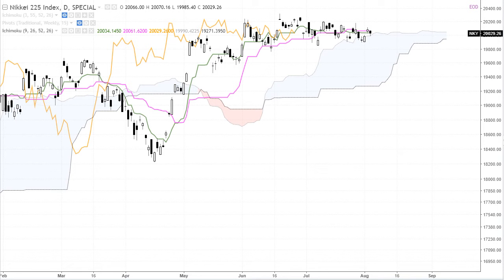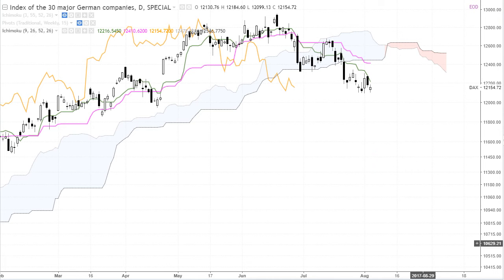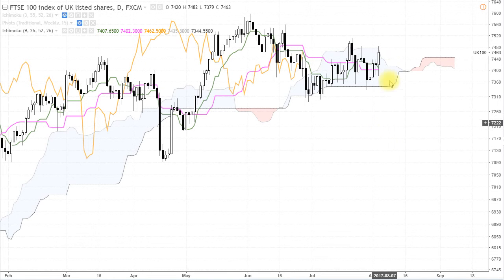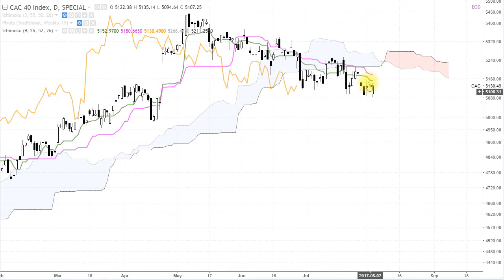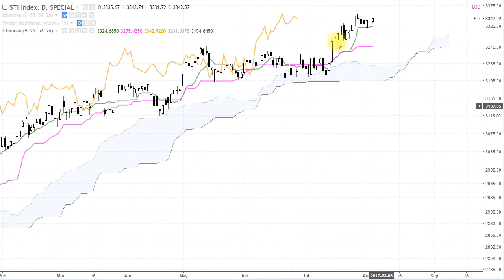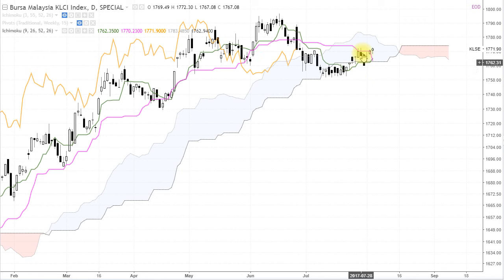FREE Chart of the Day Ichimoku, Candlestick and Fibonacci analysis for August 3rd 2017